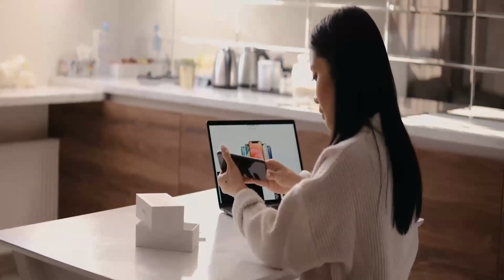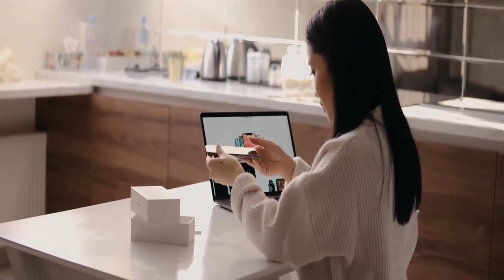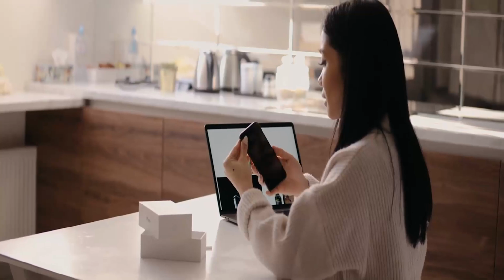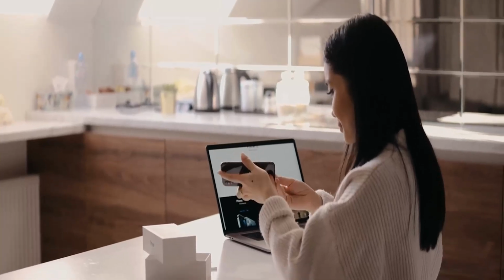The Art Of Youtube Thumbnails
In this video, we will be discussing the art of YouTube thumbnails. We will cover everything from the basics of creating a thumbnail to more advanced techniques that can help you create thumbnails that stand out from the crowd. By the end of this video, you will have the knowledge and skills you need to create thumbnails that will help your videos get more views and engagement.

We will start by discussing the basics of creating a thumbnail. We will cover topics such as choosing the right image, adding text, and using negative space. We will then move on to more advanced techniques, such as using color contrast, layering, and filters. By the end of this video, you will have the skills you need to create thumbnails that will help your videos get more views and engagement.

Creating great thumbnails is an essential part of promoting your YouTube videos. A well-crafted thumbnail can make your video more likely to be clicked on and watched. By following the tips and techniques in this video, you can create thumbnails that will help your videos get more views and engagement. So what are you waiting for? Start creating thumbnails that will make your videos stand out from the crowd!

Key Moments:
0:00:00 Introduction
0:01:04 The Basics of Creating a Thumbnail
0:02:42 Advanced Techniques for Creating Thumbnails
0:04:08 Conclusion